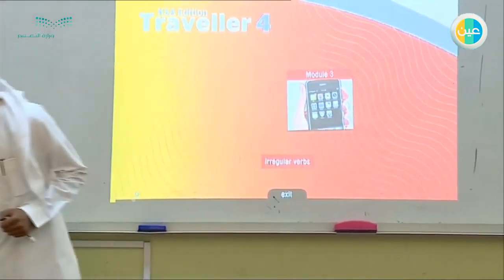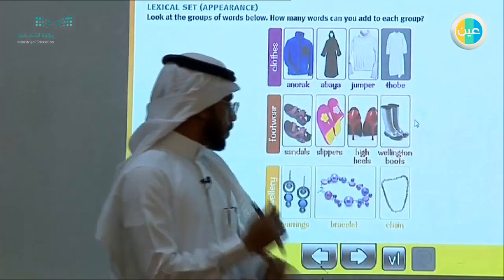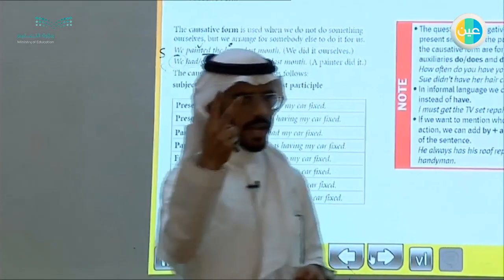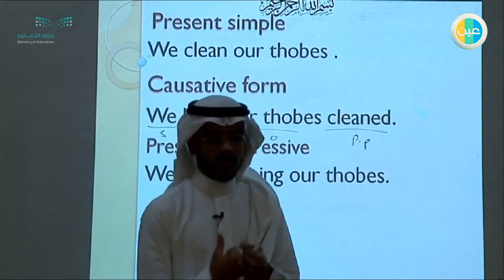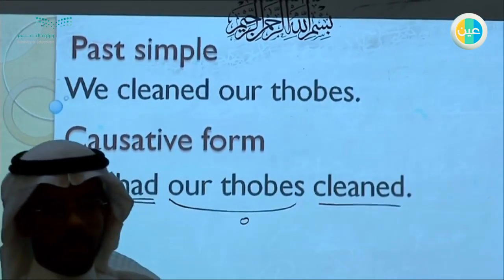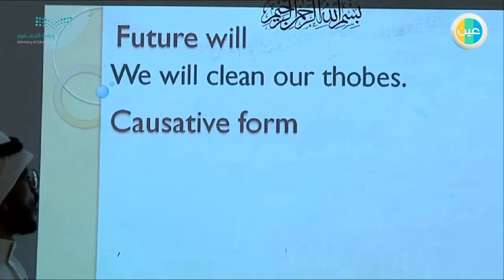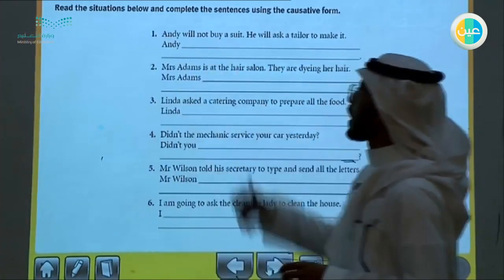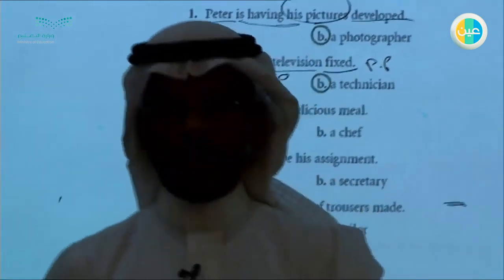مقررات ٤ يوم الاربعاء الاسبوع الثامن